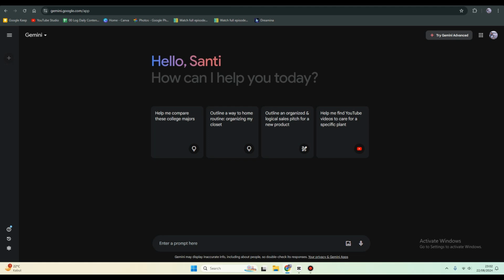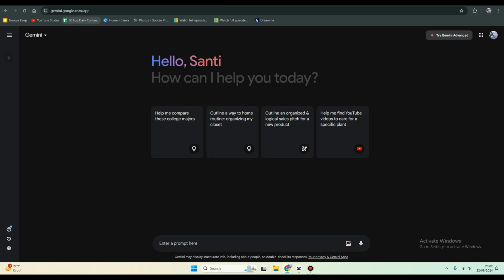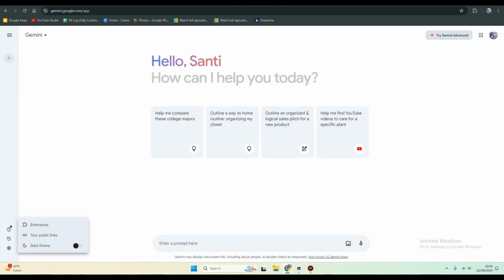Give Google Gemini a New Look: A Guide to Changing Themes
This is how to easily change the theme on Google Gemini